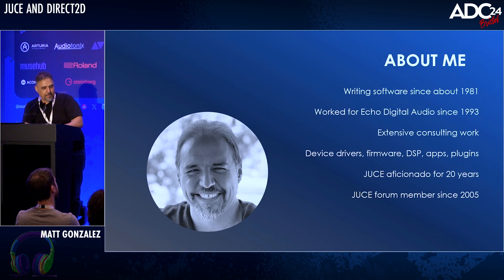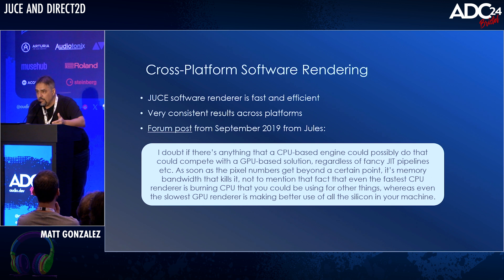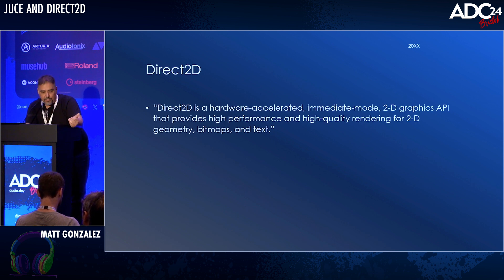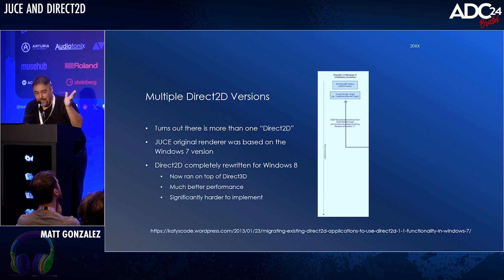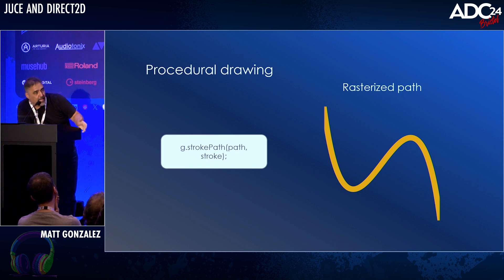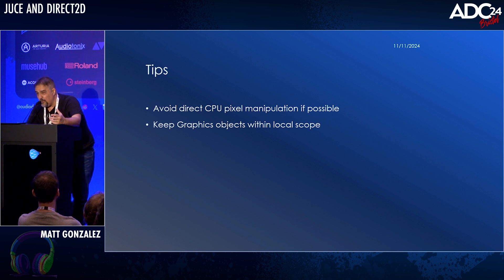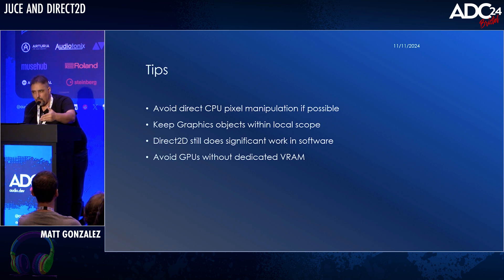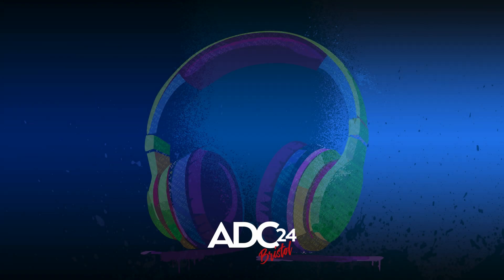JUCE and Direct2D - Matt Gonzalez - ADC 2024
This talk will cover the new JUCE 8 Direct2D renderer. We'll discuss the history of JUCE rendering, dig into the black box of what Direct2D is and actually does, explore what the new renderer can do, and cover practical tips for writing high-performance graphics code with JUCE 8.

Matt Gonzalez

I've been writing software since my dad bought me a Texas Instruments 99/4A when I was twelve. I taught myself assembly language and BASIC and haven't really stopped since!

I've been a JUCE enthusiast for about as long as JUCE has existed and have been a JUCE forum member since 2005.

I've worked for Echo Digital Audio since 1993. I've worked on a diverse array of hardware and software projects for pro audio, broadcast, and test and measurement both for Echo and for consulting clients, including guitar effects, music synthesis, acoustic measurement, audio plugins, loudness measurement, embedded DSP code, audio firmware, real-time networking, time synchronization,Windows audio device drivers, Windows networking drivers, macOS audio device drivers, and a bunch of other projects I've probably forgotten about.

Recently I worked with the JUCE team to add Direct2D rendering to JUCE 8.

ADC is an annual event celebrating all audio development technologies, from music applications and game audio to audio processing and embedded systems. ADC’s mission is to help attendees acquire and develop new audio development skills, and build a network that will support their audio developer career.

Special thanks to the ADC24 Team:

Sophie Carus
Derek Heimlich
Andrew Kirk
Bobby Lombardi
Tom Poole
Ralph Richbourg
Jim Roper
Jonathan Roper
Prashant Mishra